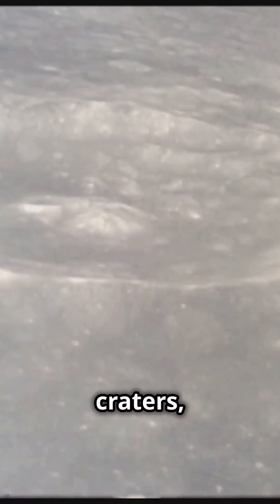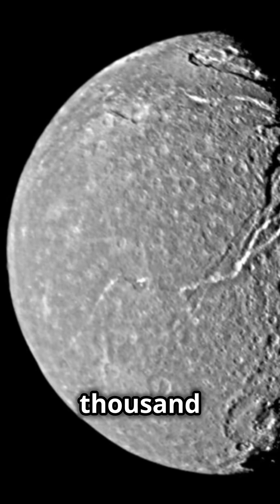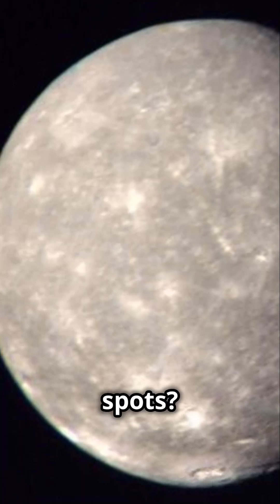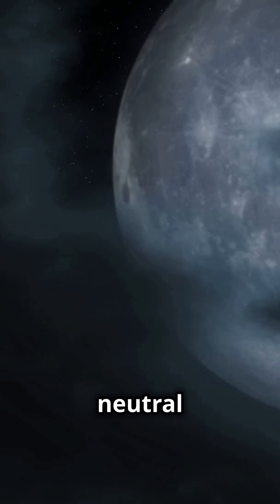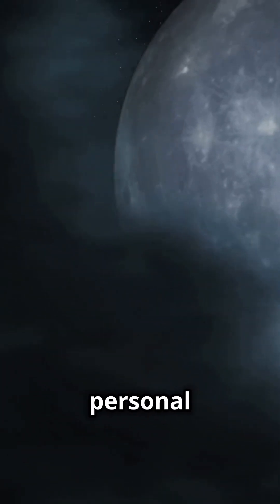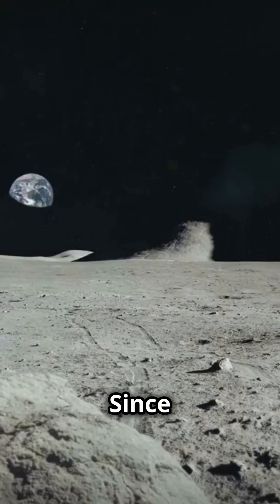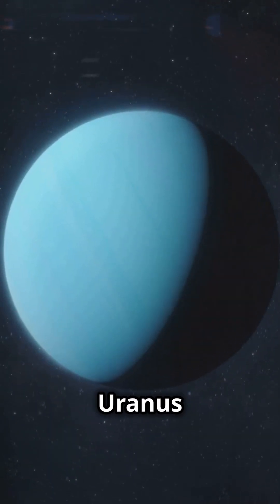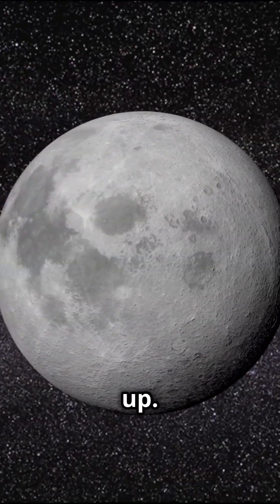Titania: Uranus' Giant Moon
OUTLINE:

00:00:00 Titania: Uranus' Giant Moon